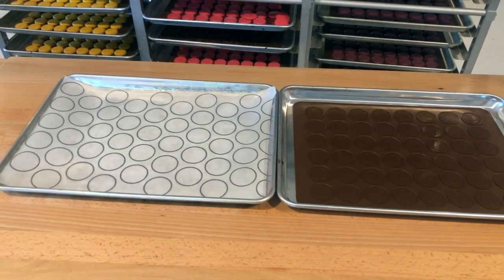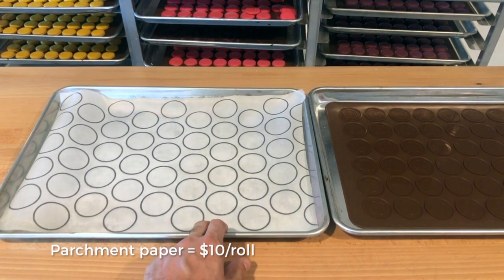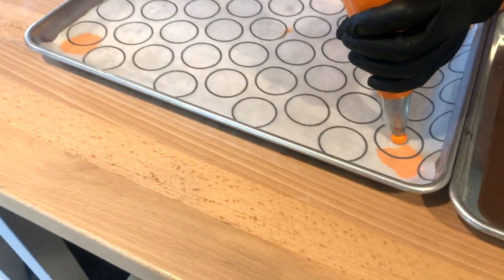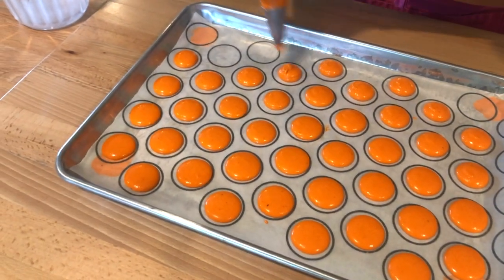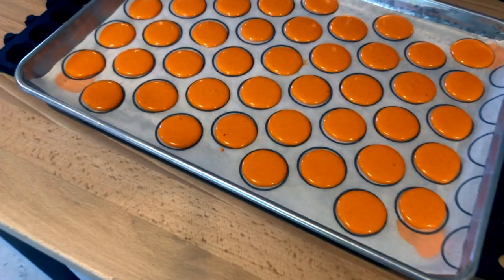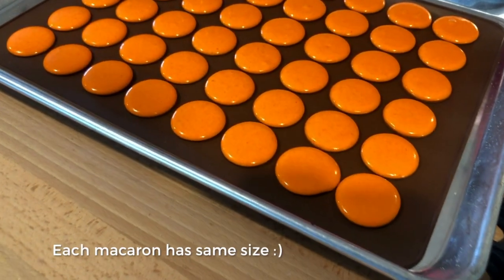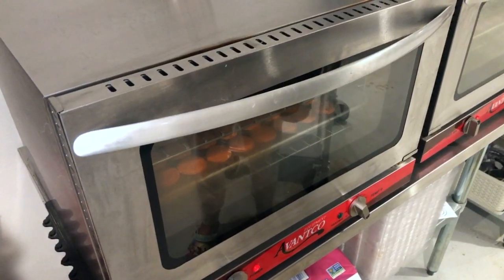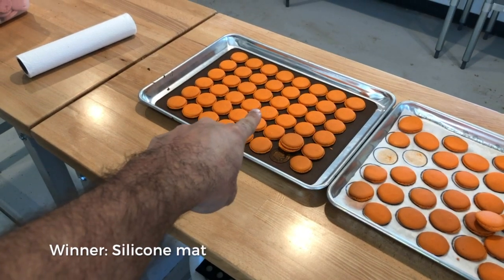Silicone mat vs Parchment paper for macarons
Hosted by French chefs. Available Worldwide.